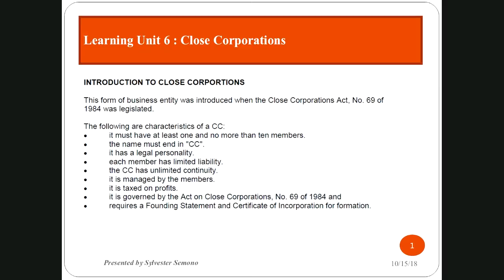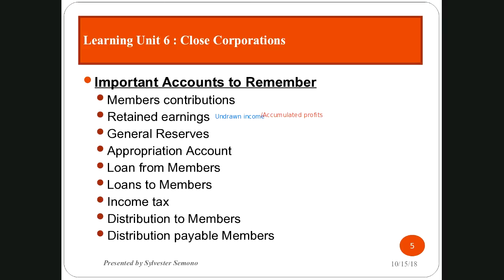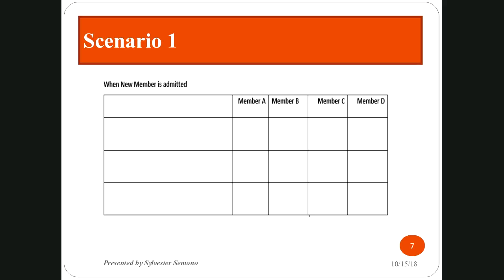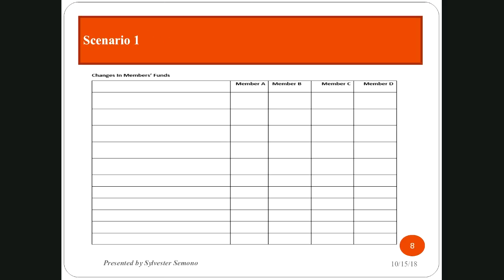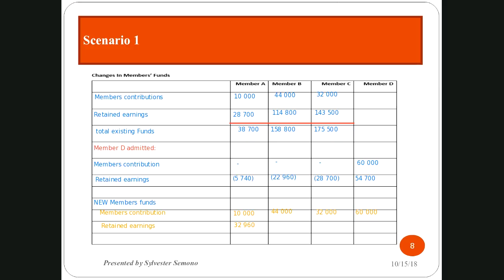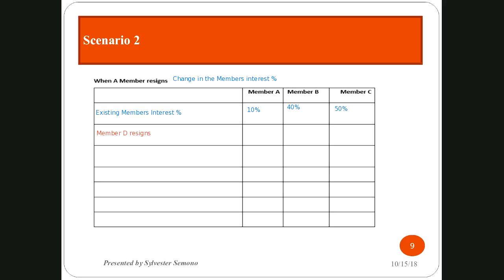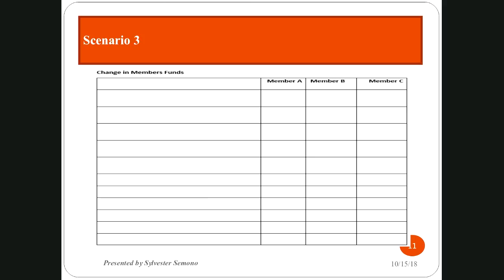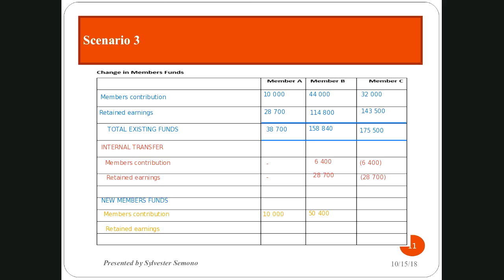Close Corporation CC-Change in ownership structure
Admission of a new member.
Resignation of a member.
Internal transfers.